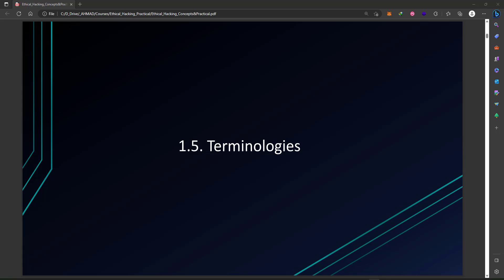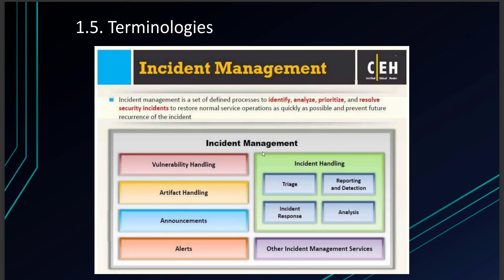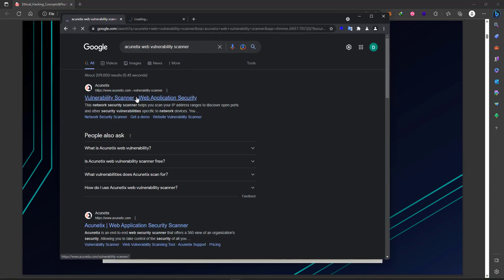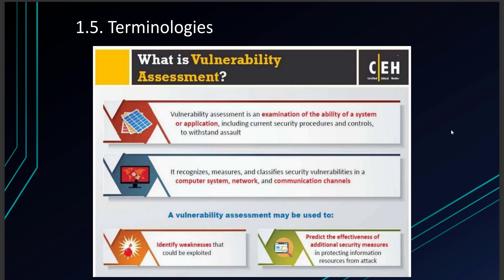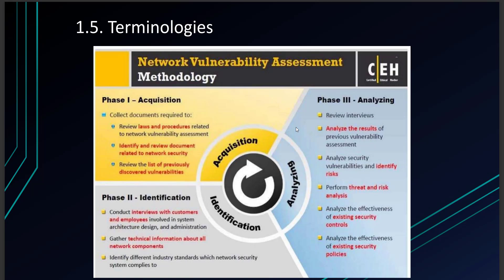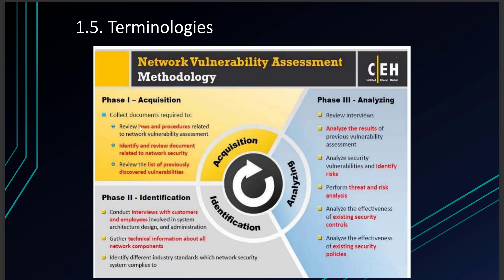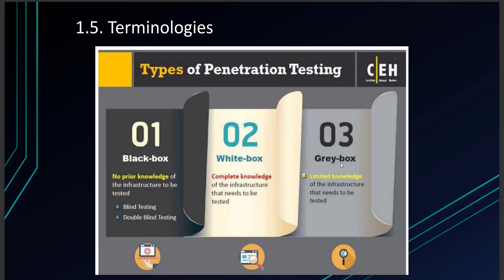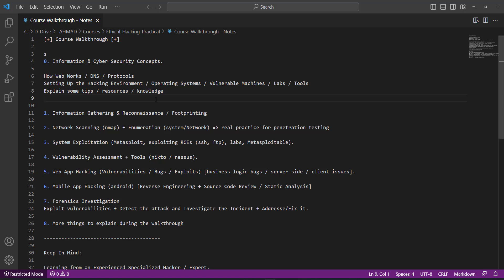S3 - Ethical Hacking Course (Incident Management, VA, PT, Red/Blue Teaming)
Welcome to Ethical Hacking Course (Advanced Concepts & Practical Exploitations).

Session 3 Topic:
- Incident Management.
- Vulnerability Assessment.
- Penetration Testing (Types & Phases).
- Red Teaming / Blue Teaming.

Best Wishes & Happy Learning!